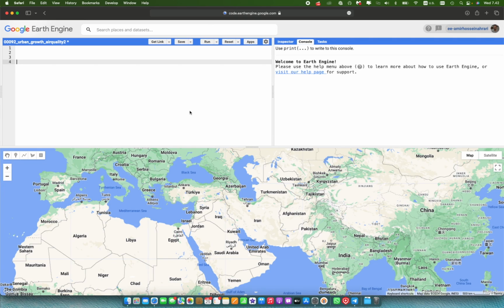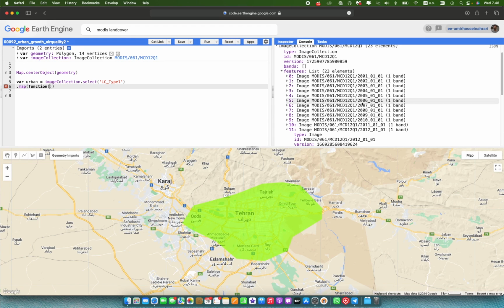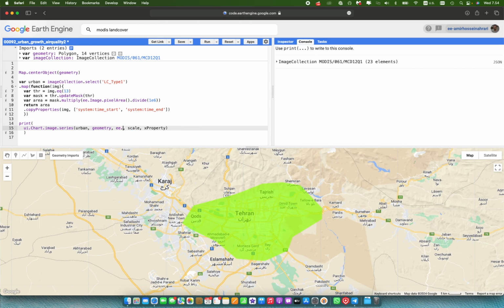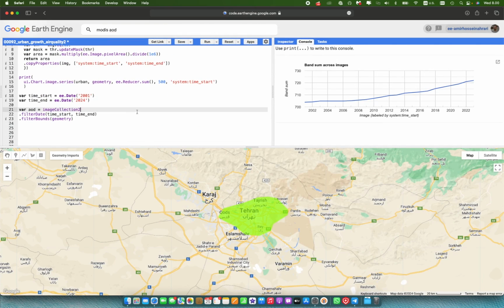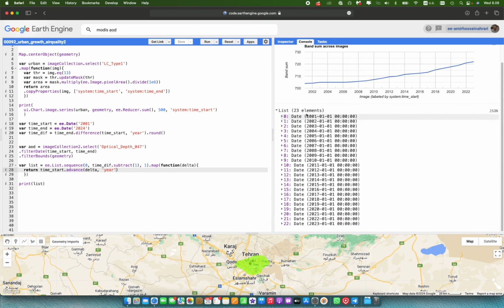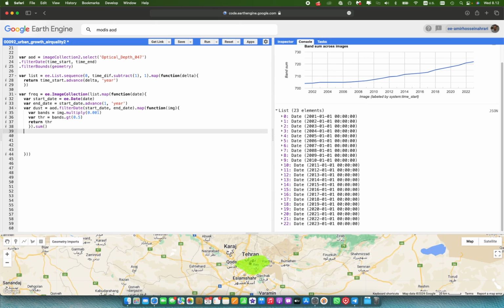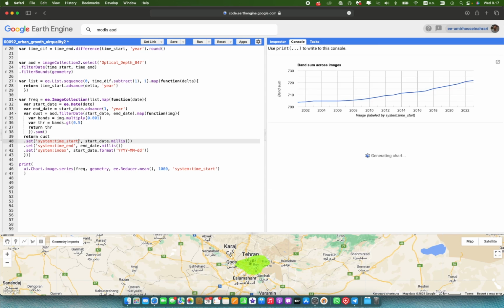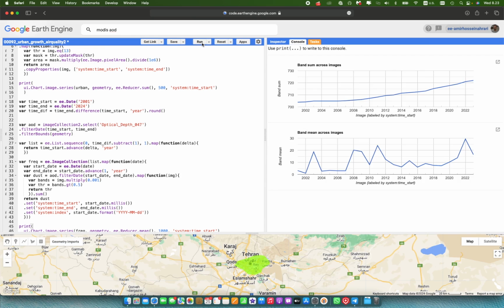Google Earth Engine Tutorial-75: Urban Growth and Air Quality